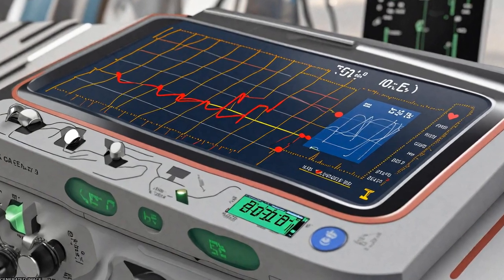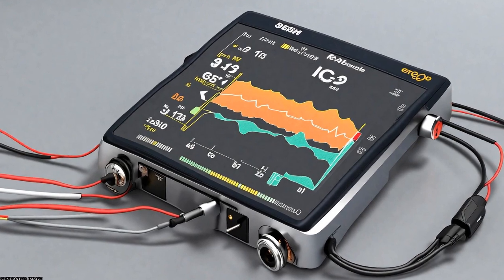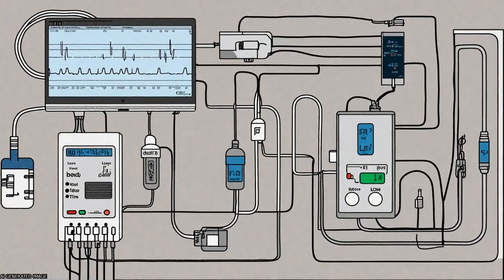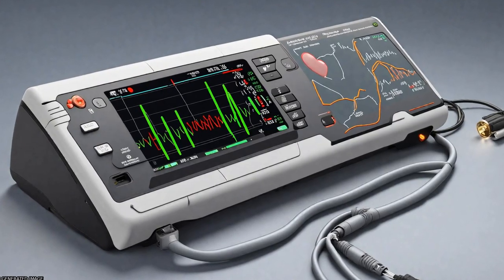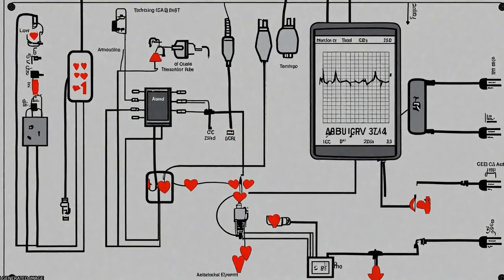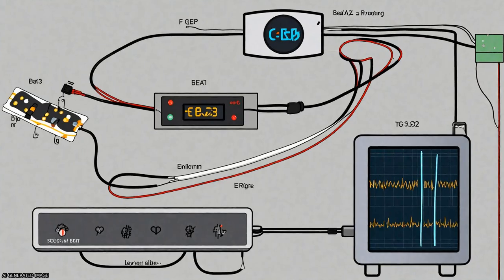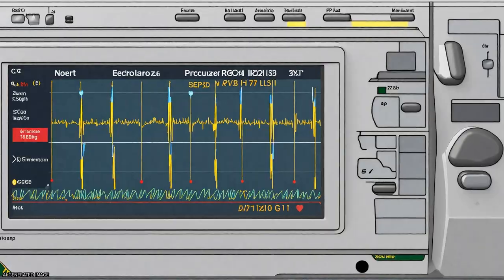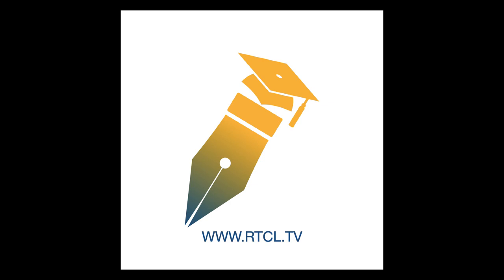Low-Power Long-Term Ambulatory Electrocardiography Monitor of Three Leads with Beat-t... | RTCL.TV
### Keywords ###

### Article Attribution ###
Title: Low-Power Long-Term Ambulatory Electrocardiography Monitor of Three Leads with Beat-to-Beat Heart Rate Measurement in Real Time
Authors: Frank Martínez-Suárez, José Alberto García-Limón, Jorge Enrique Baños-Bautista, Carlos Alvarado-Serrano ,and Oscar Casas

### Video Timestamps ###
0:00:00 - Summary
0:01:00 - Title
0:01:09 - Tail
0:01:13 - End